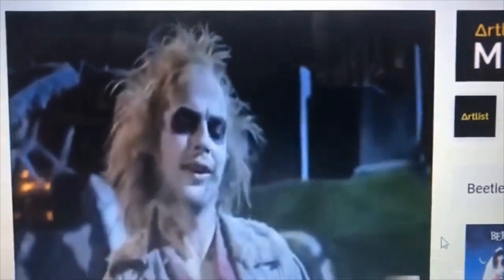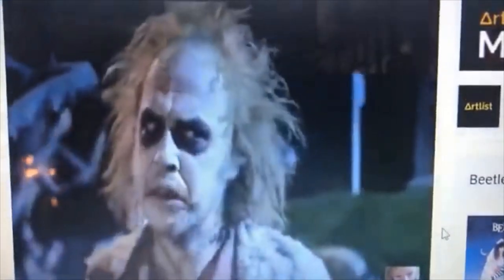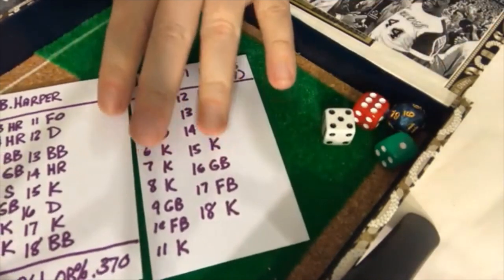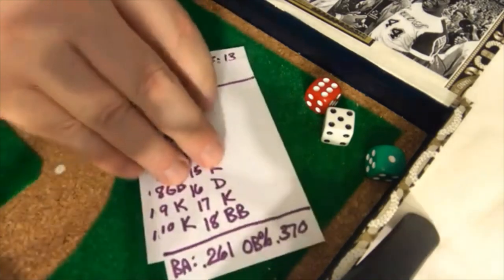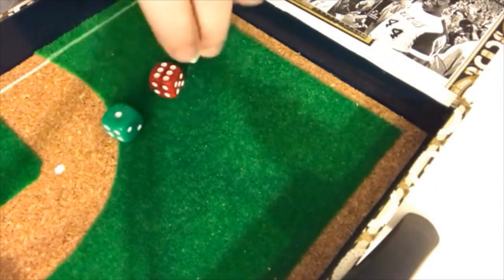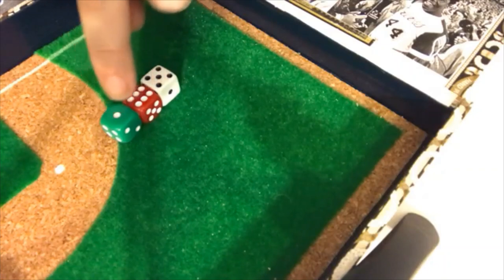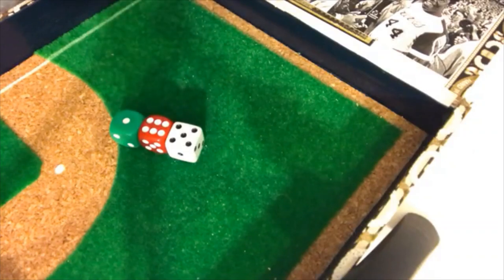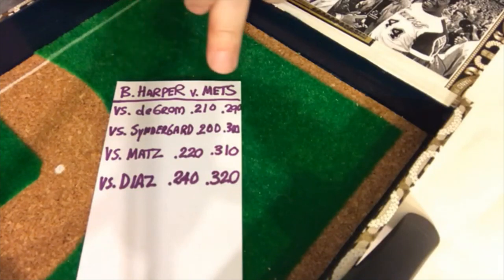Making your own baseball simulation board game.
My discussion of making your own baseball board game simulation and a couple of ideas of my own along those lines.